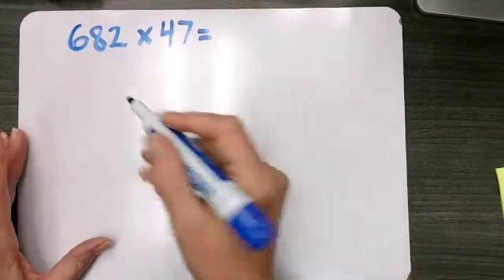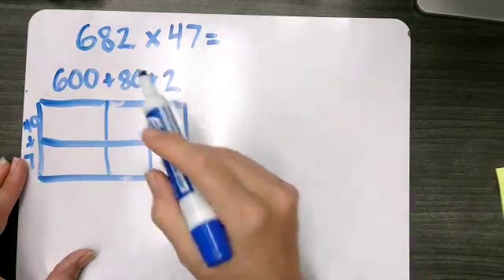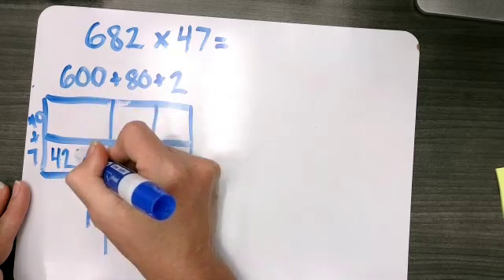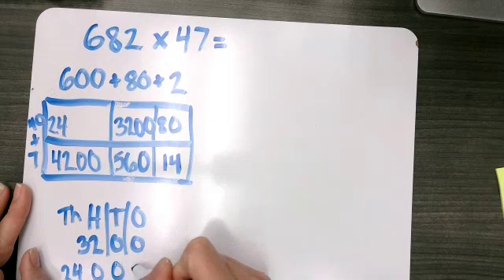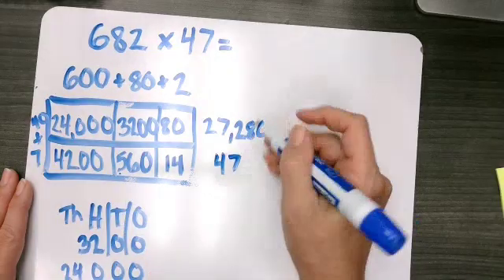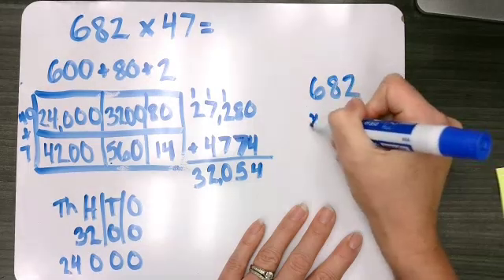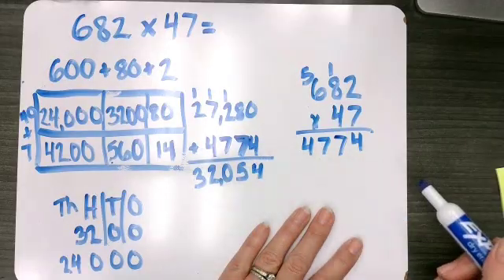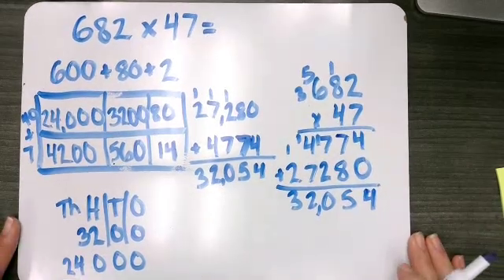Multiplication with Partial Products and Traditional Algorithm